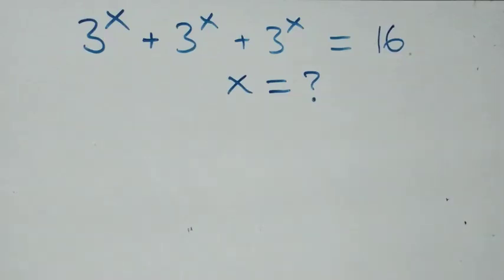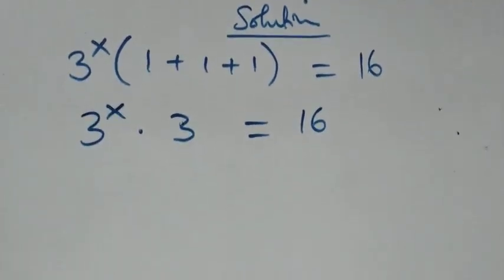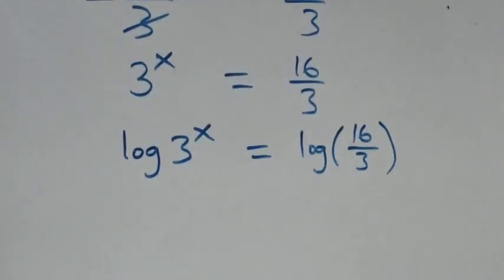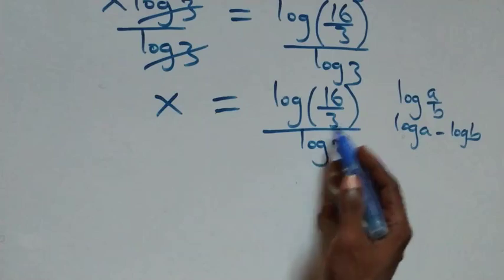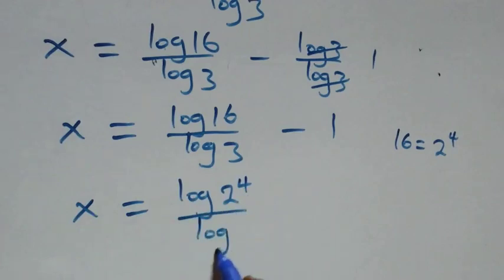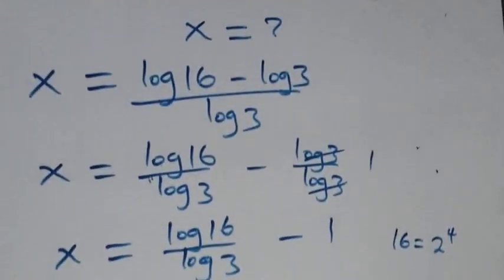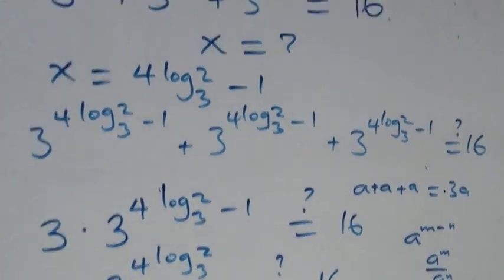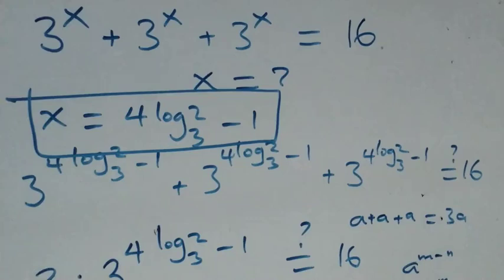Germany | Can you solve this? | Math Olympiad